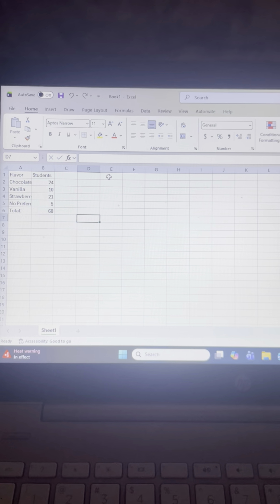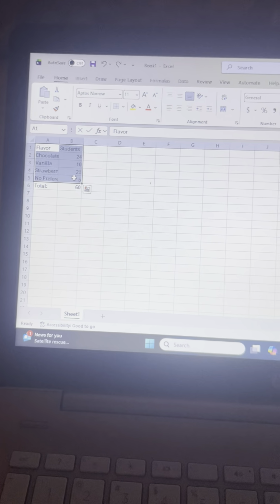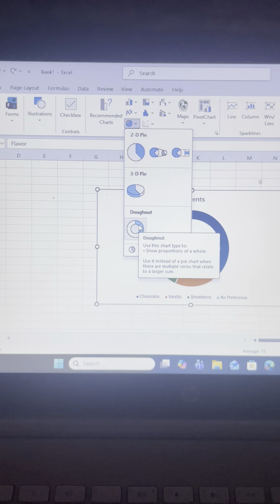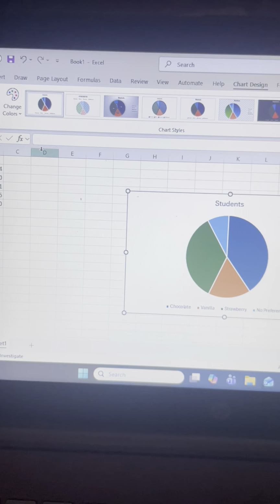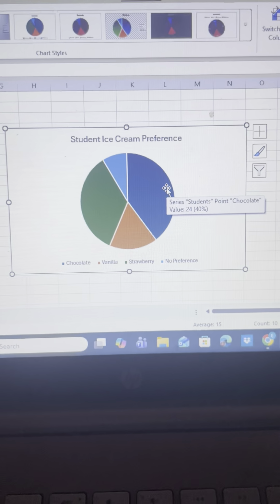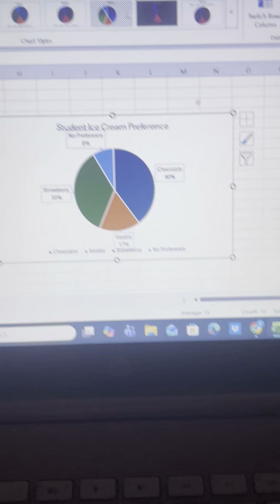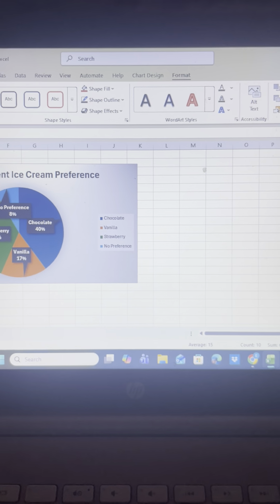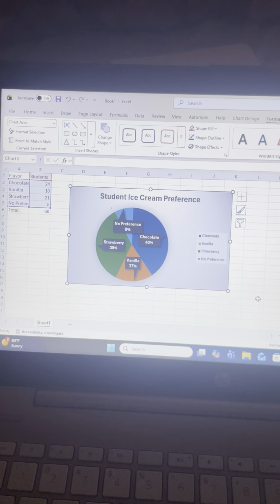Quick way to make a pie chart digitally!